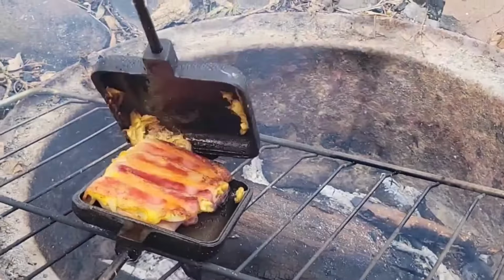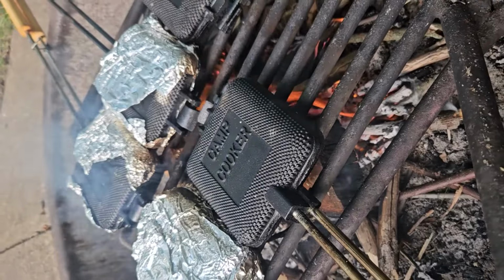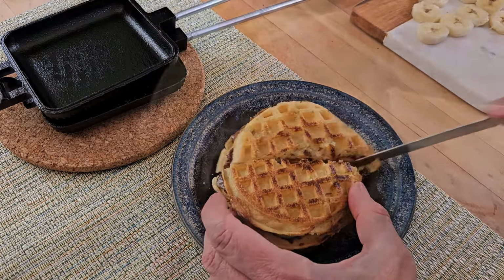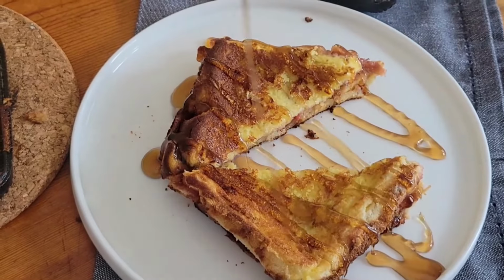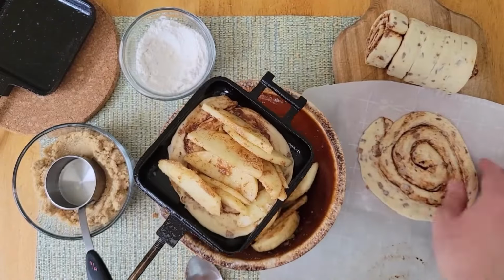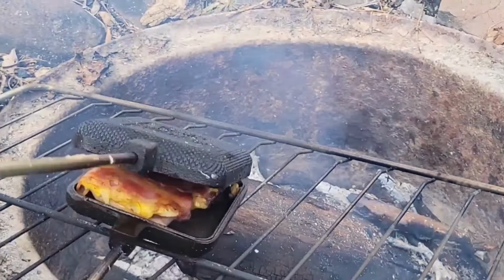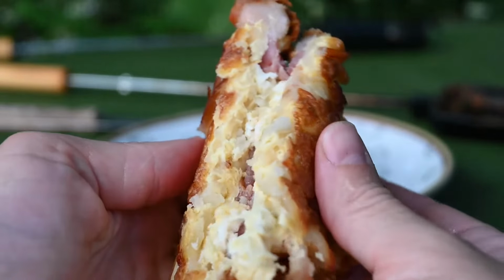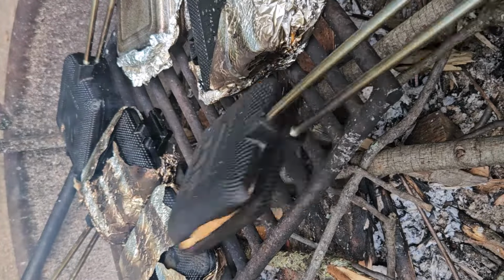5 of the Best Pie Iron Breakfast Recipes for Camping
Pie irons are my family's favorite way to cook every meal over the campfire, but these recipes are our five favorite camping breakfast recipes cooked over the campfire in a pie iron.

These are not your average campfire toasties! Instead of using bread, there are so many other creative (and delicious) ways to cook over the campfire using a cast iron sandwich cooker.

I've heard these called pudgy pies, jaffles, toasties and hobo pies, but we just call them pie iron meals in our family (I know, boring!). I hope you find a new camping breakfast recipe to bring on your next trip!

Chapters:
00:00 Intro
01:01 Stuffed Waffles
01:38 Strawberry French Toast Pudgy Pies
02:24 Cinnamon Roll Apple Pies
03:13 Bacon Egg and Hashbrowns Hobo Pies
04:25 Sausage Egg and Cheese Biscuits